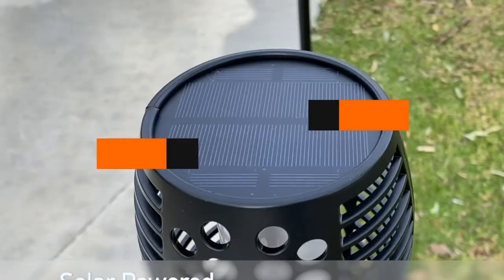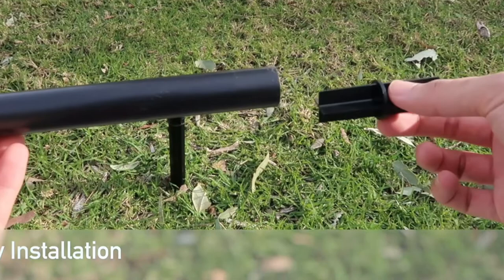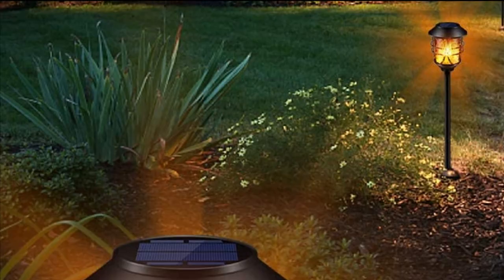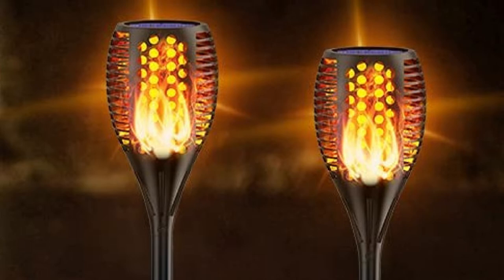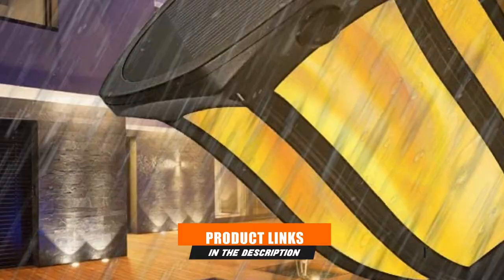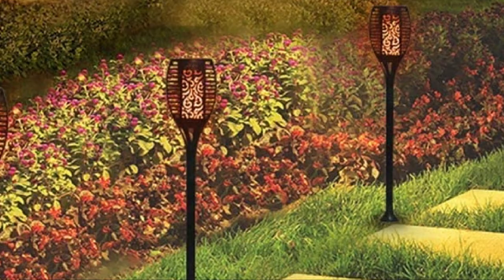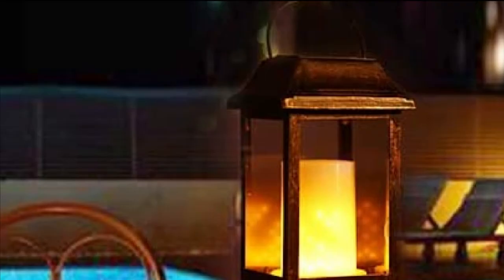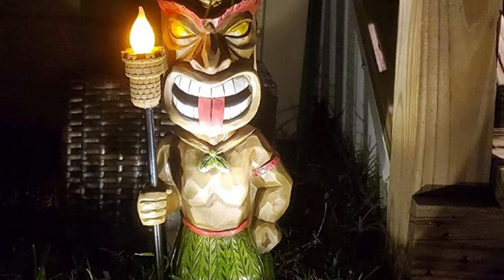Best Flickering Flame Solar Light In 2024 - Top 10 Flickering Flame Solar Lights Review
Links to the Best Flickering Flame Solar Light we listed in today's Flickering Flame Solar Light Review video & Buying Guide:

1 . TomCare Solar Flickering Flames Torches [Amazon]
2 . Aityvert Solar Dancing Flames Landscape Decoration Lighting [Amazon]
3 . TomCare Solar Powered Tiki Lights [Amazon]
4 . Balight Solar Torch Lights [Amazon]
5 . Ollivage Solar Lights Outdoor [Amazon]
6 . Besky Flickering Flames Solar Torches Outdoor [Amazon]
7 . Eoyizw Solar Powered Colorful Tiki Torches [Amazon]
8 . Yinuo Mirror Solar Lantern Lights Dancing Flame [Amazon]
9 . TomCare Solar lights Metal Flickering Flame Solar Lantern [Amazon]
10 . VP Tiki Solar Powered Outdoor Decor LED Light [Amazon]

What are the Best Flickering Flame Solar Light in 2024?

In today's video we reviewed the top 10 best Flickering Flame Solar Light on the market in 2024. We made this list based on our personal opinion and we ranked them in no particular order, after doing our research based on their prices, quality, durability, brand reputation and many more.

After watching this video you will know which are the best budget, top selling and top rated Flickering Flame Solar Light on the market today.

If you choose from this list you can be sure that you buy one of the best Flickering Flame Solar Light available today.